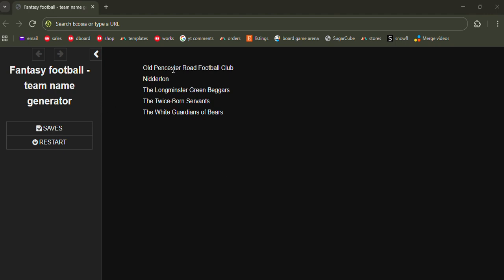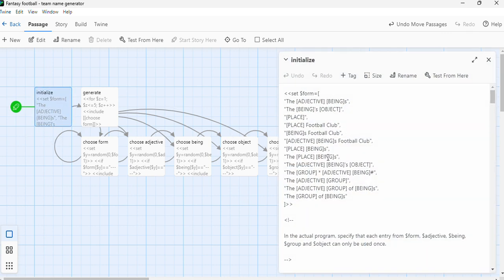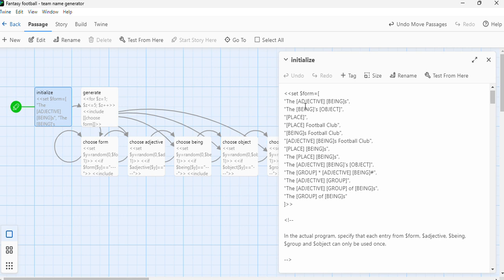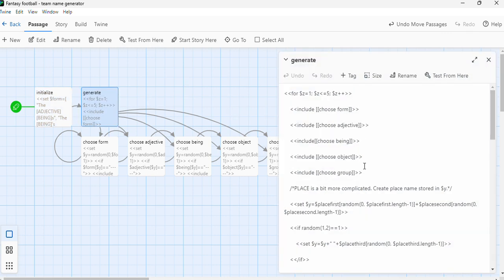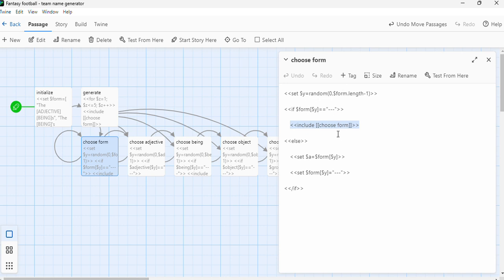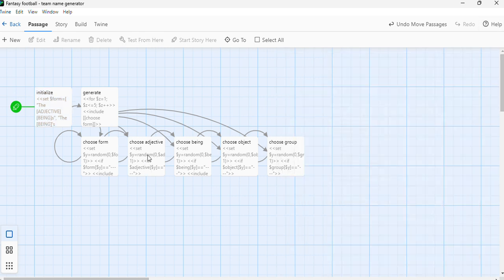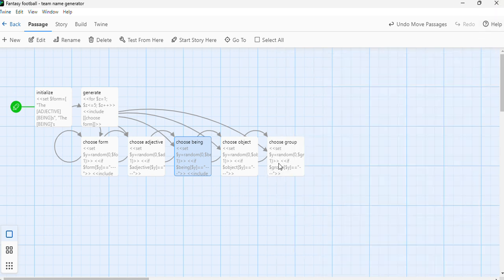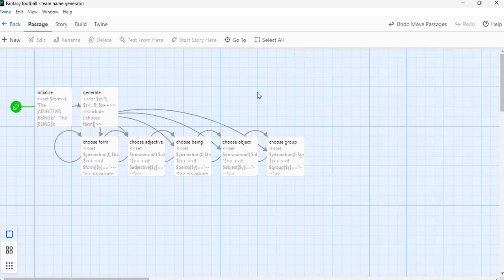369: Team names continued (Twine Sugarcube)